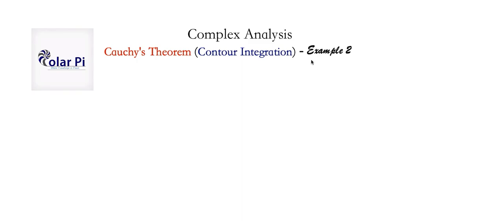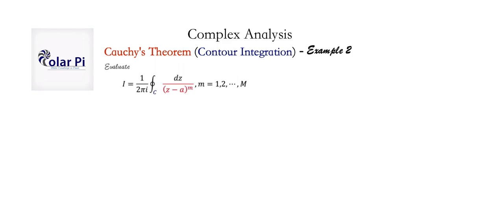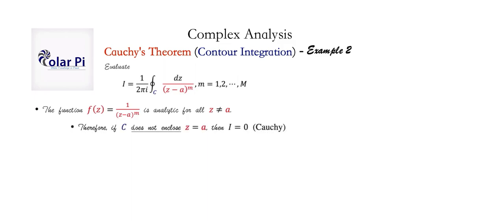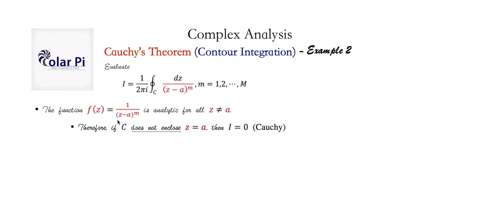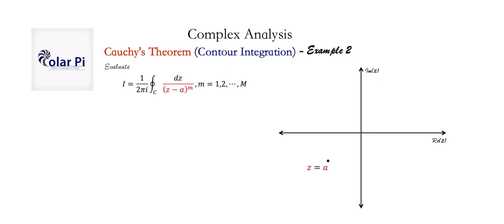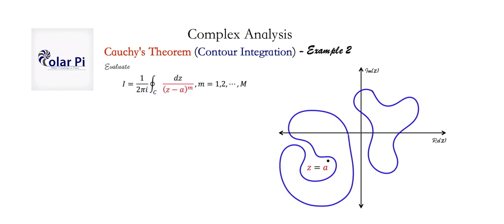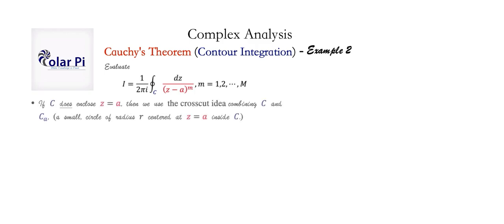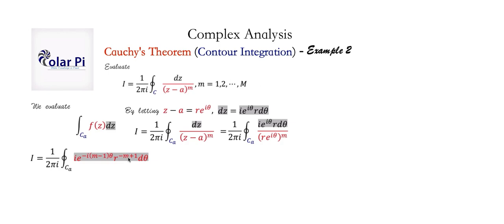Cauchy's Theorem - Example 2 (A Very powerful Result.)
1) He is incredibly narcissistic and promotes himself shamelessly.
2) He misleads and confuses.
3) He pushes people away from Jesus Christ God, the Holy Trinity, the one and only messiah.  White Jesus does all three of the above and more -- matching the ways of Satan.